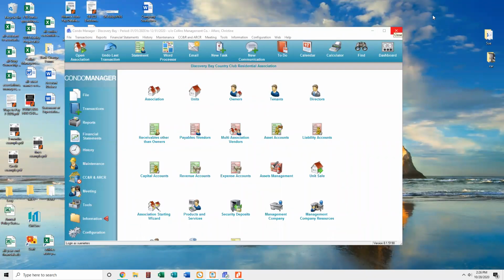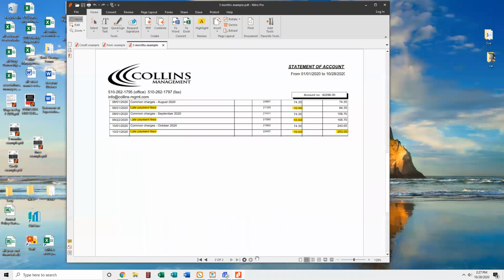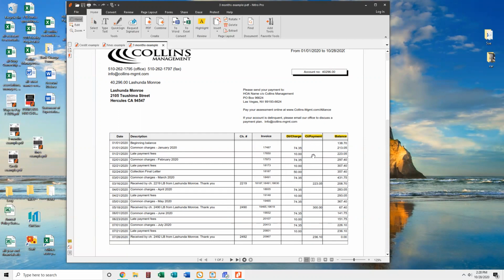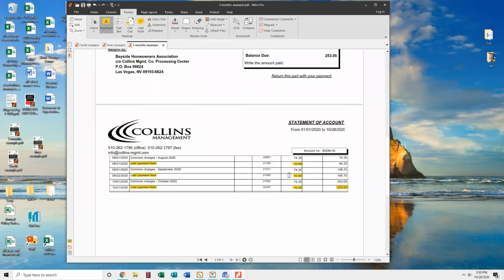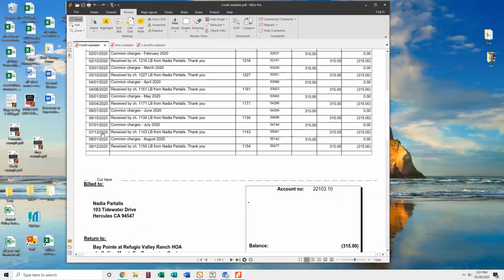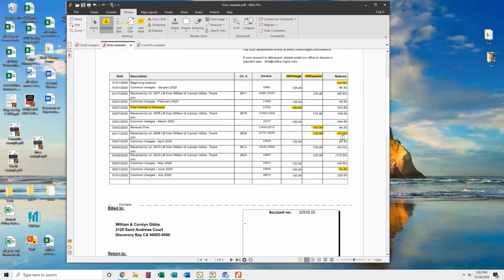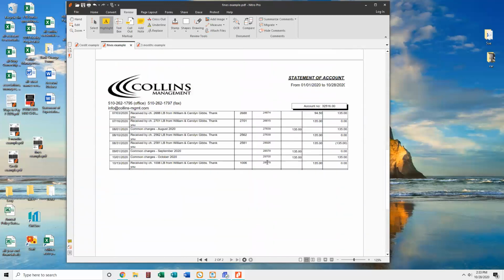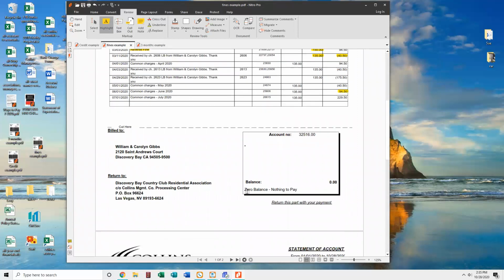How to read an owner's statement